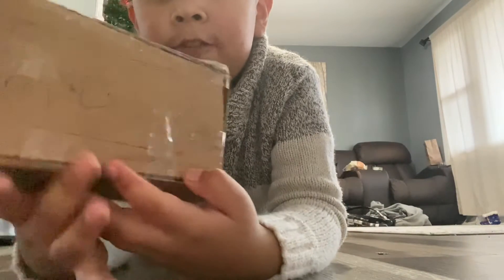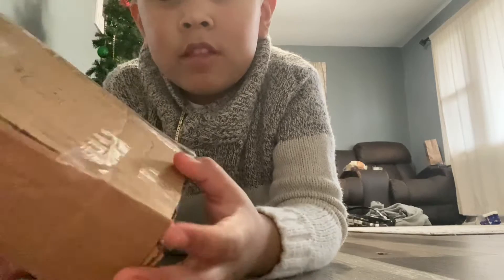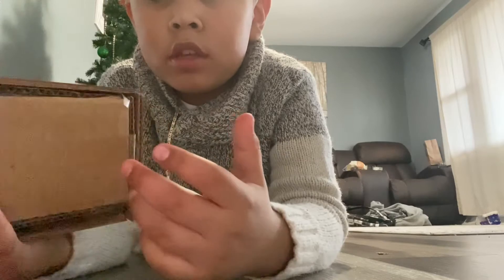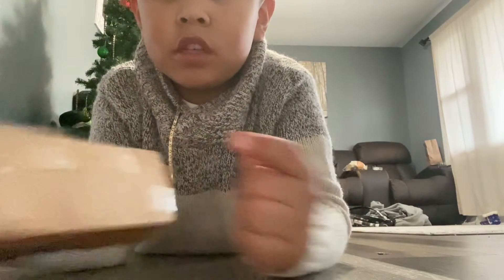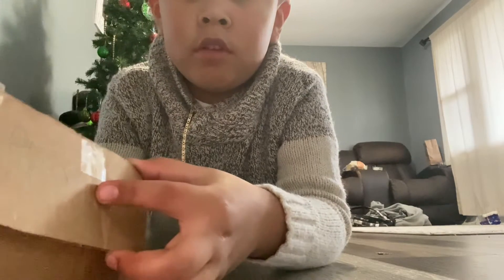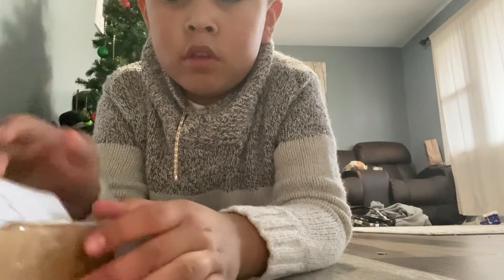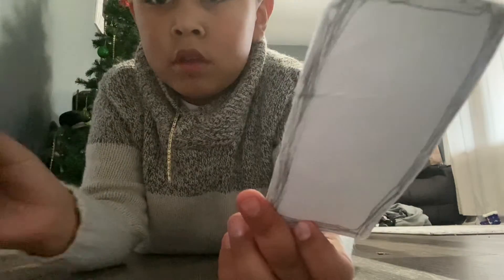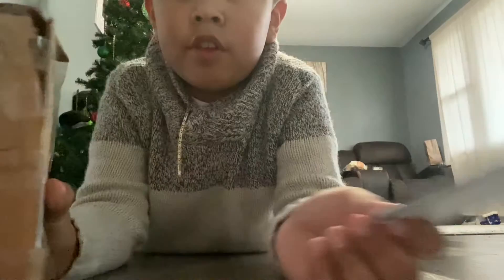Looking at a homemade iPhone 13 pro max box and Phone! Merry Christmas￼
Looking at iPhone 13 homemade